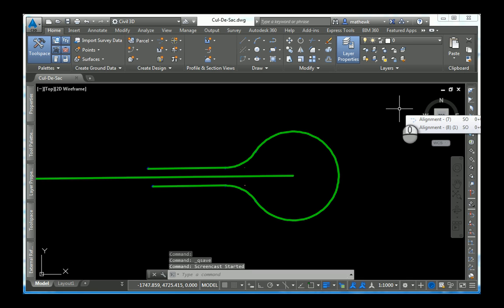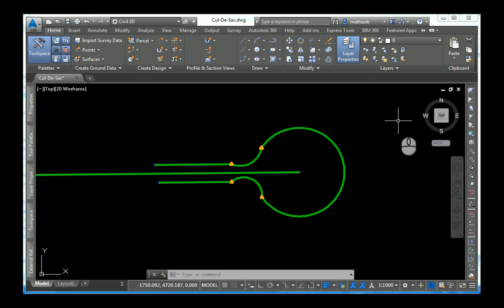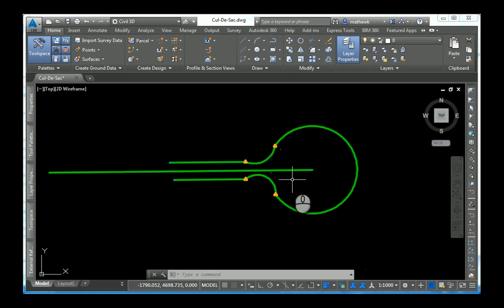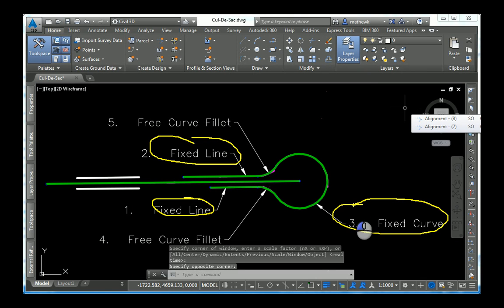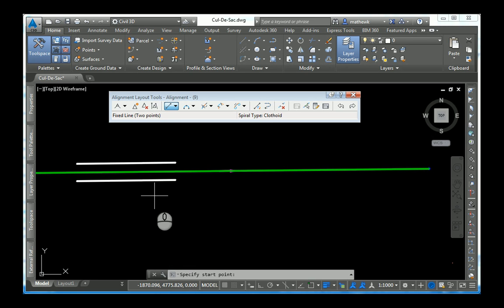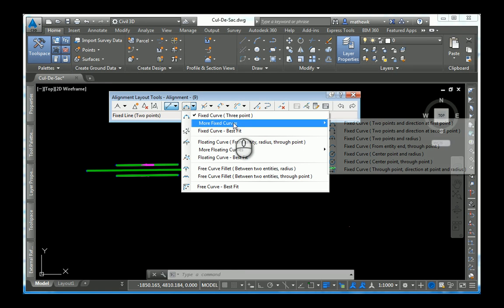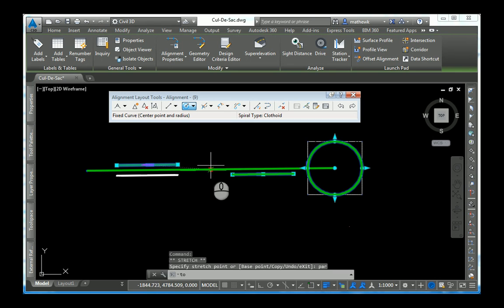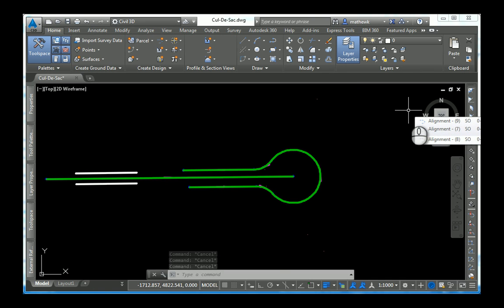Cul De Sac Geometry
Create a cul-de-sac alignment using Civil 3D's layout tools where all tangency is maintained with all curves and lines.